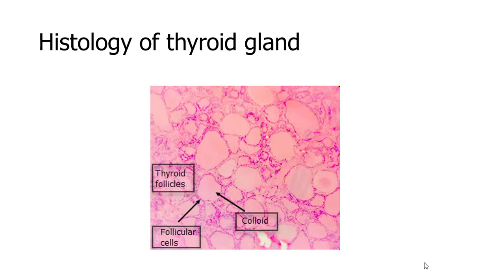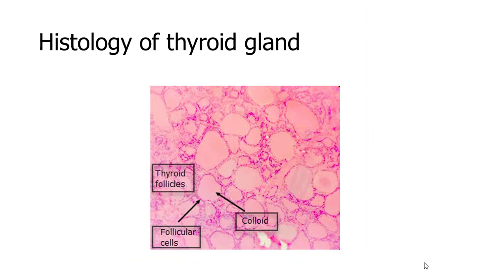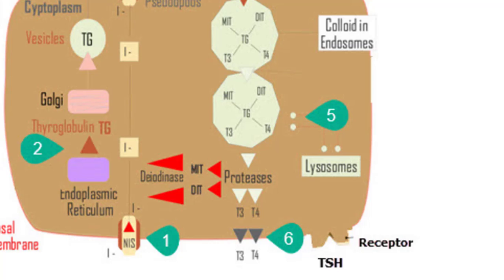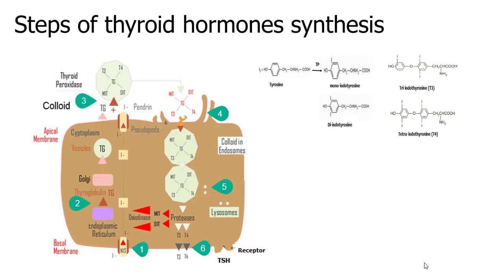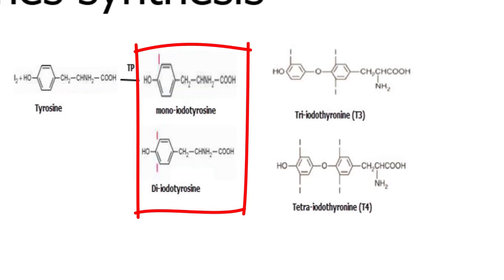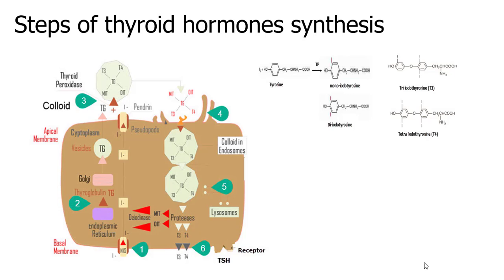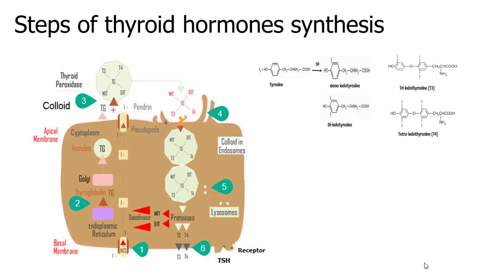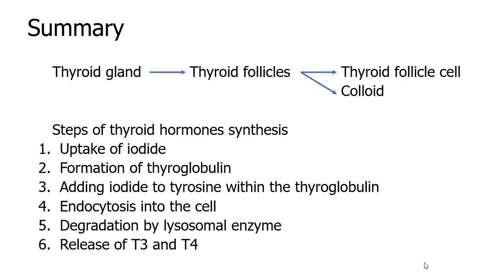Thyroid gland histology and hormone synthesis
This video describes the histology of the thyroid gland, as well as the steps involved in thyroid hormone synthesis (tri-iodothyronine (T3) and tetra-iodothyronine/thyroxine (T4). I hope you find it beneficial.